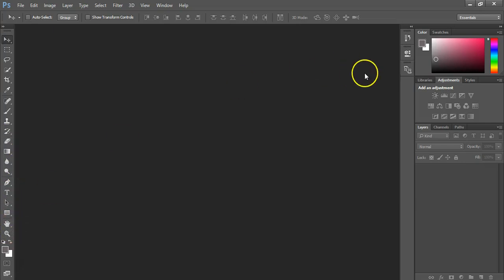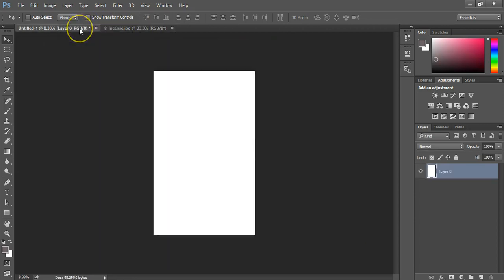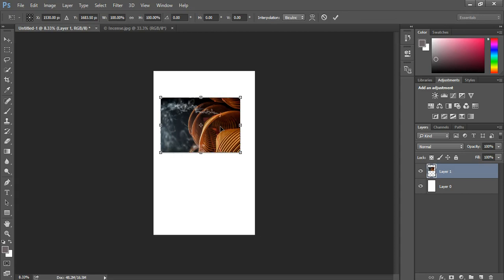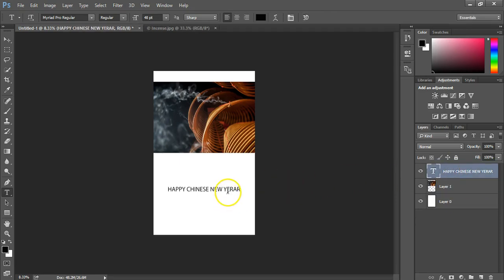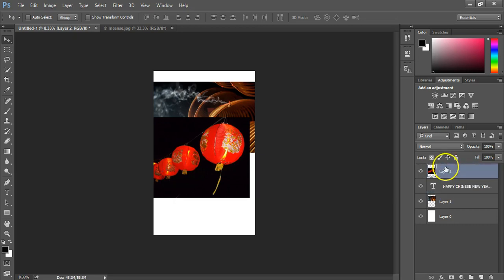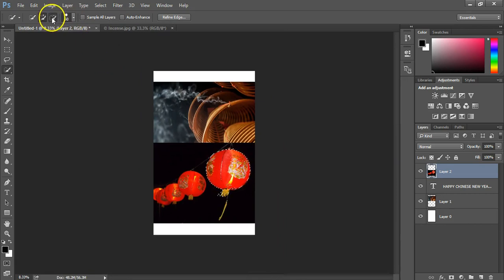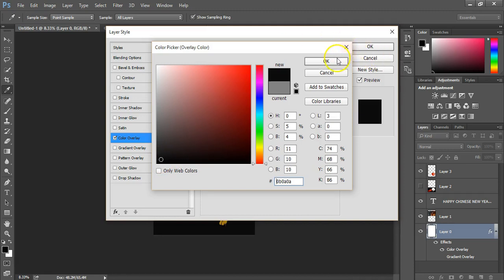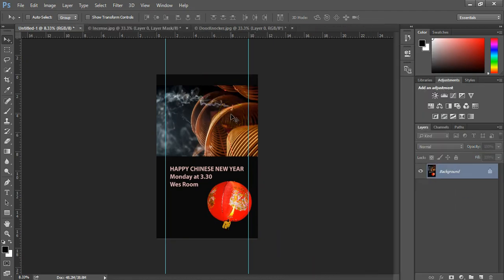Tech Tuesday - Photoshop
Salsa presents a brief introduction to making a poster or flyer in Photoshop.